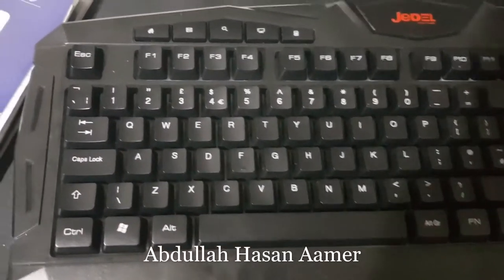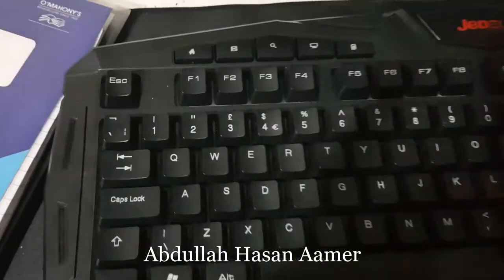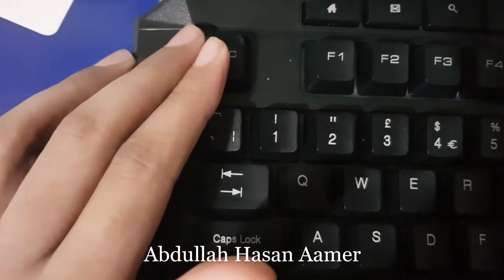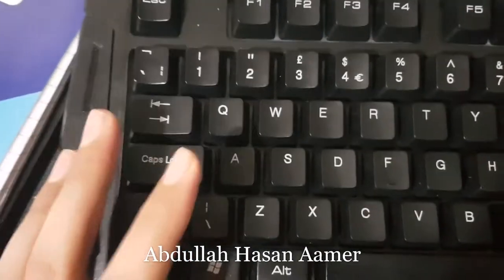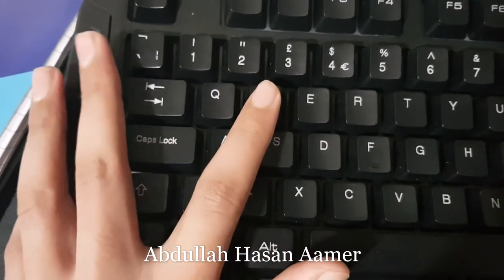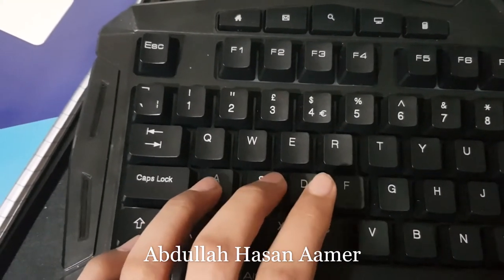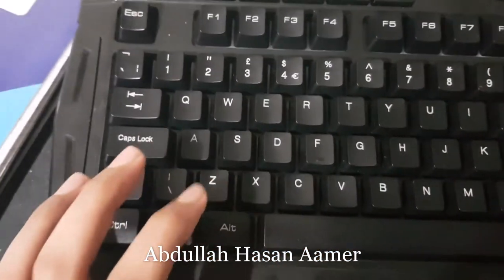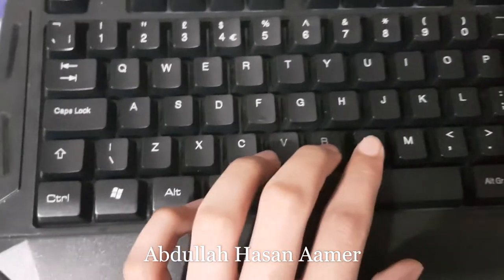Arsenal Keyboard Guide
Hi Guys,
today I am going to tell you how to play Arsenal with mouse and keyboard.
Watch This Video and learn how to do it.
And also comment what should I post next